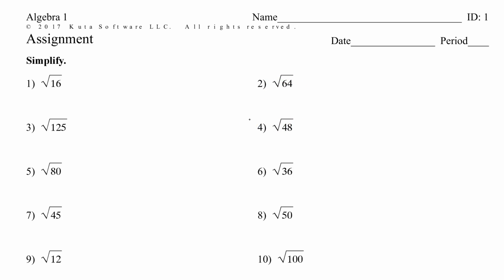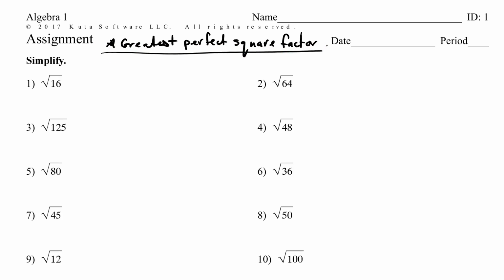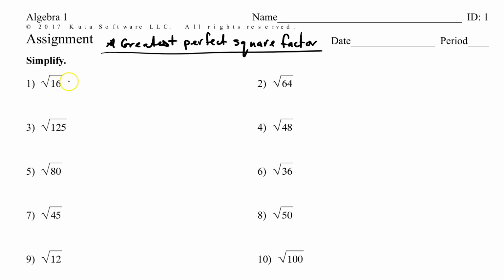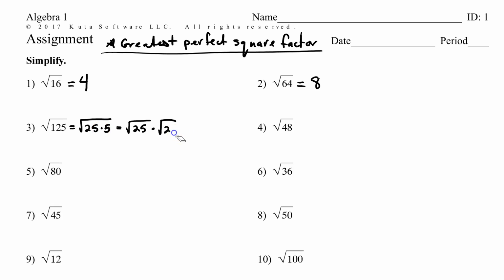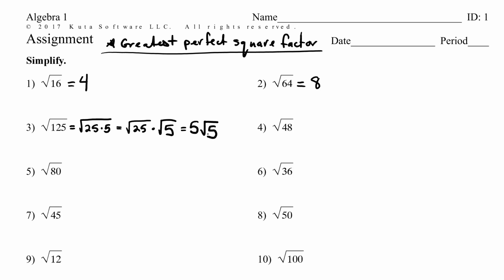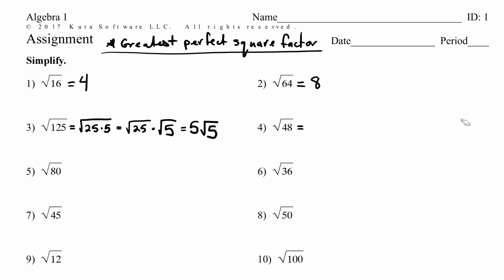pre 3 4 Simplifying radicals